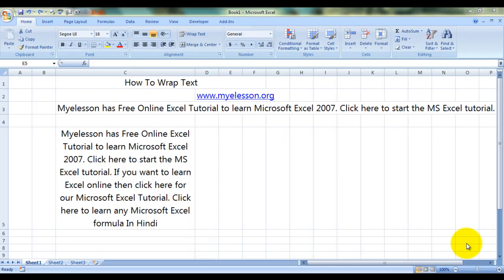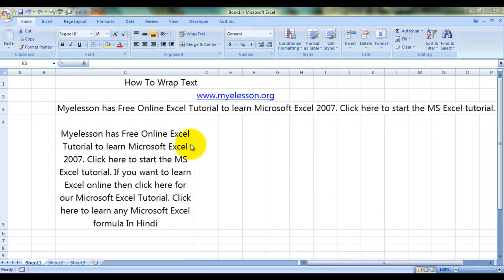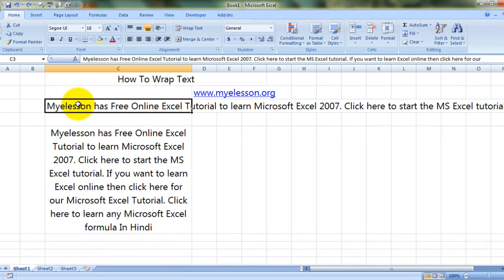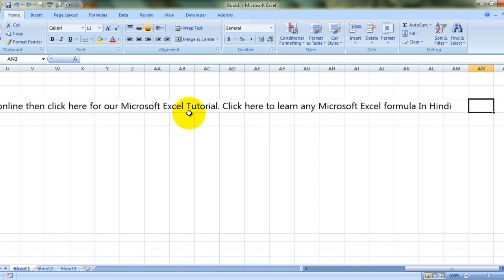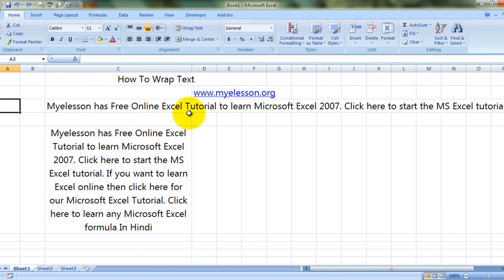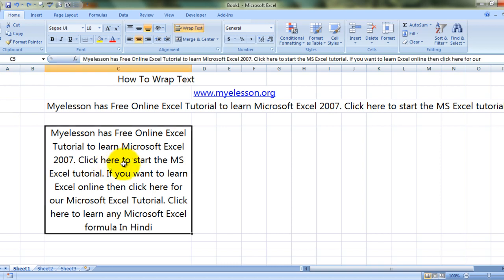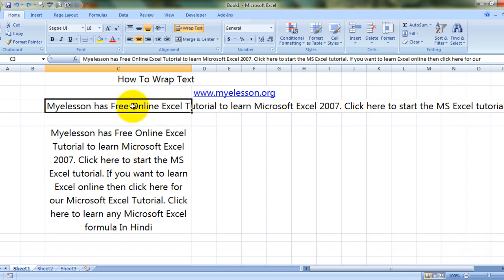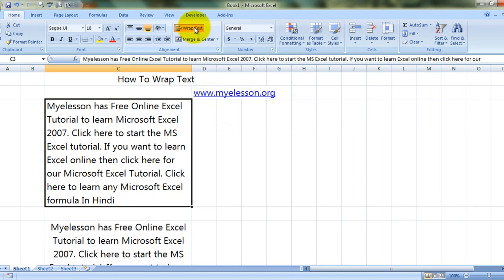Learn Excel : Wrap Text in Excel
Learn How to wrap text  in MS Excel to make your data fit in a single cell in excel. Text and Number formatting invloves using Wrap Text function in Excel so that you present data visually in Excel.